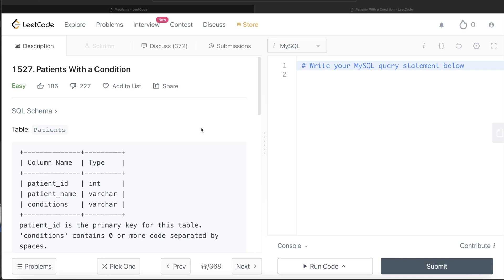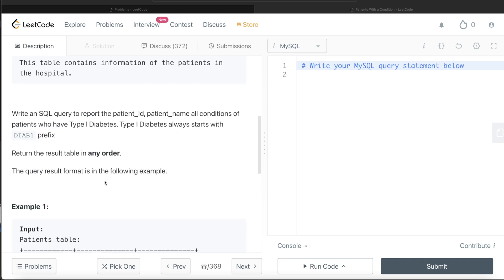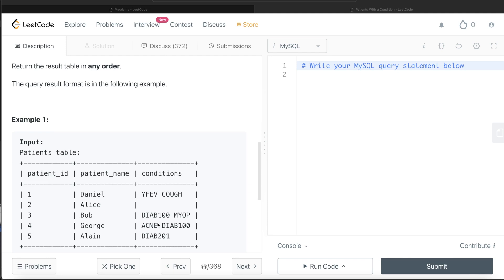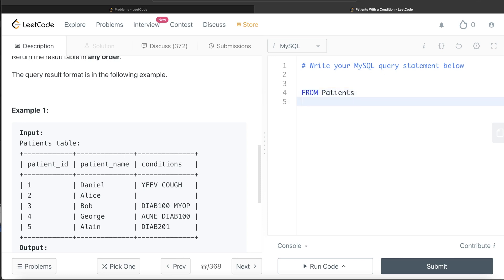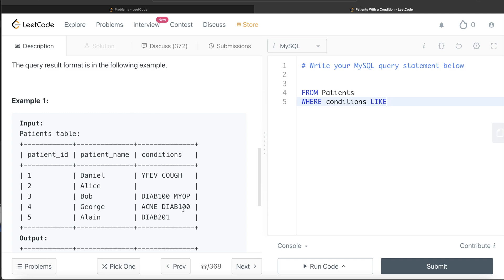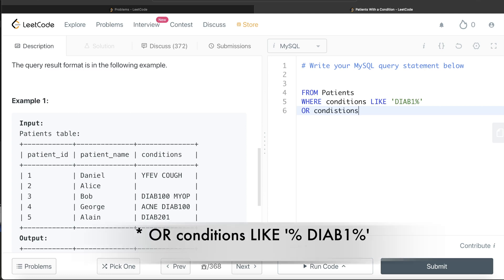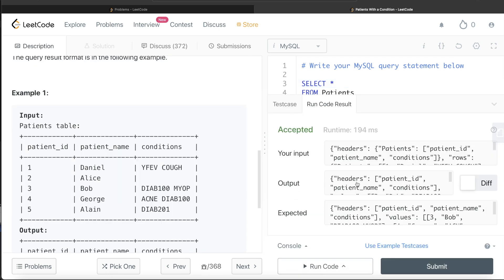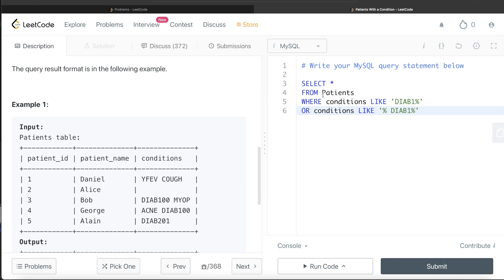LeetCode 1527 "Patients With a Condition" Interview SQL Question with Detailed Explanation